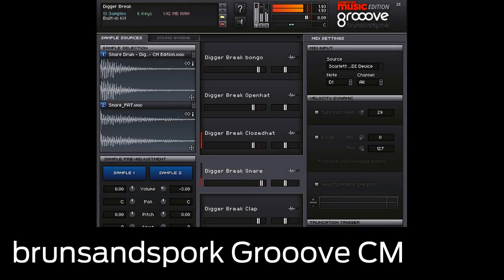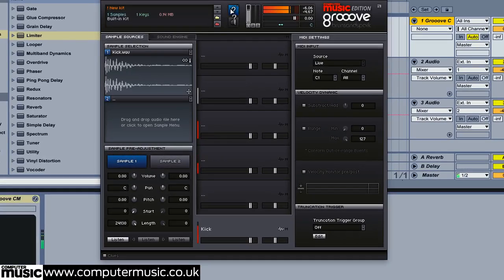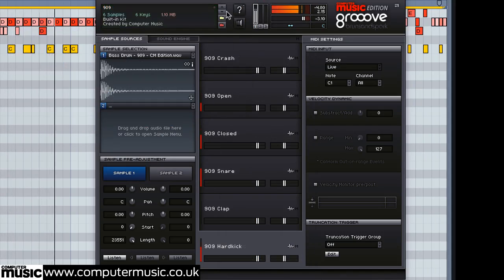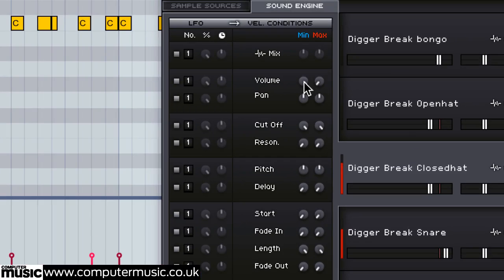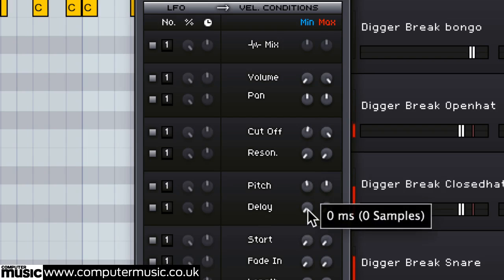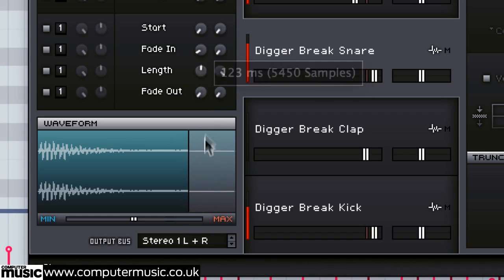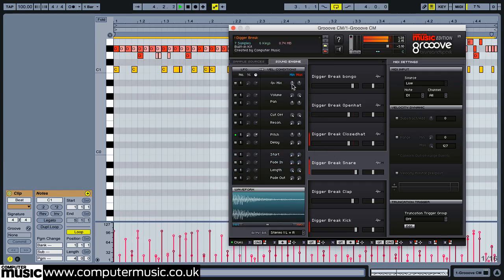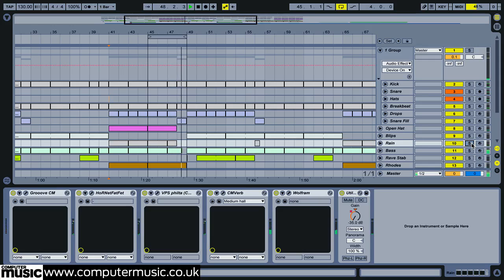FREE VST/AU drum instrument: brunsandspork Grooove CM